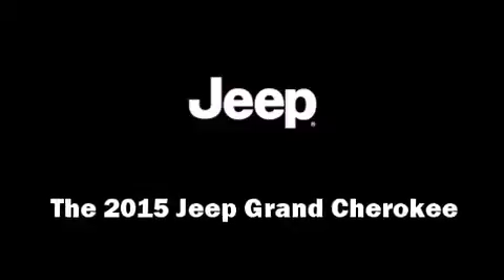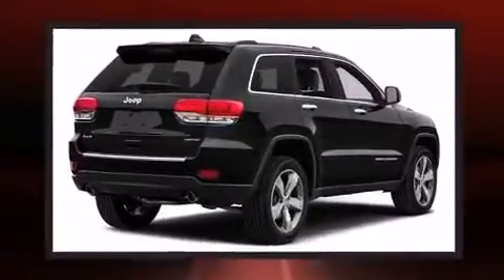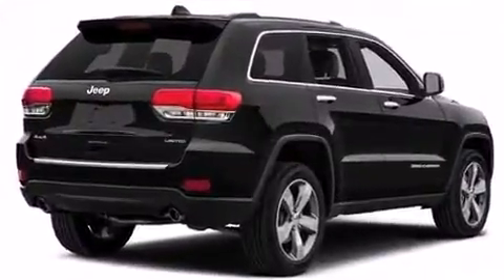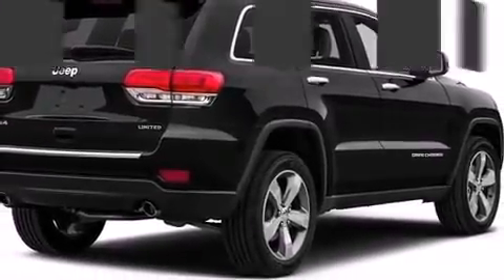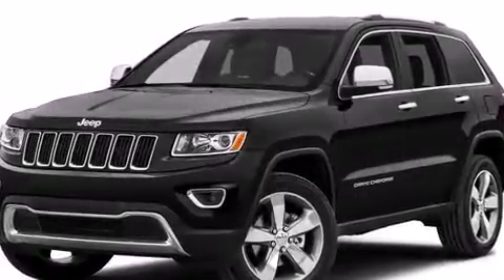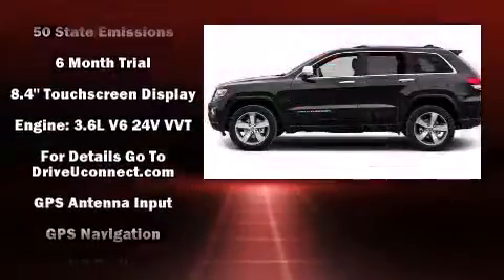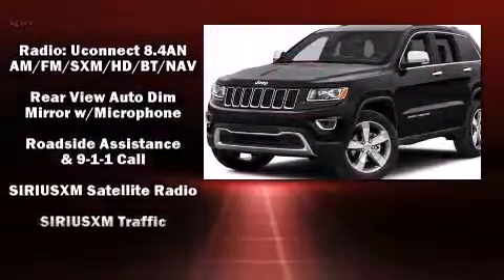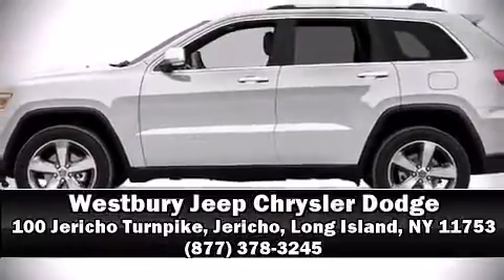2015 Jeep Grand Cherokee Limited 4x4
Take command of the road in the 2015 Jeep Grand Cherokee. It features an automatic transmission, 4-wheel drive, and a refined 6 cylinder engine. A wealth of standard features means that you no longer have to sacrifice. Like leather upholstery, voice activated navigation, power front seats, heated front and rear seats, automatic temperature control, heated steering wheel, a power rear cargo door, and the power moon roof opens up the cabin to the natural environment. Jeep also prioritized safety and security with features such as: dual front impact airbags with occupant sensing airbag, front SIDE impact airbags, traction control, brake assist, anti-whiplash front head restraints, a security system, an emergency communication system, and 4 wheel disc brakes with ABS. Electronic stability control stands out as a technologically savvy innovation, keeping you better connected to the road. Our team is professional, and we offer a no-pressure environment. They'll work with you to find the right vehicle at a price you can afford. Stop in and take a test drive!